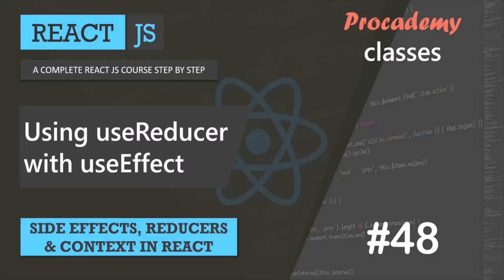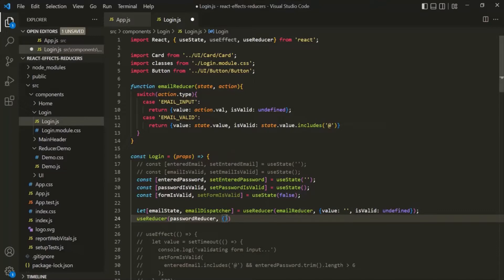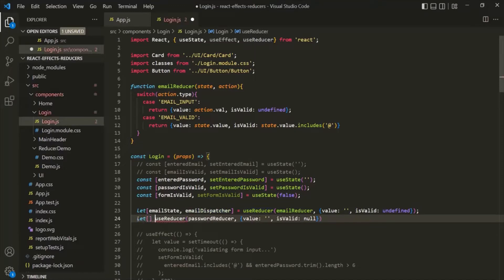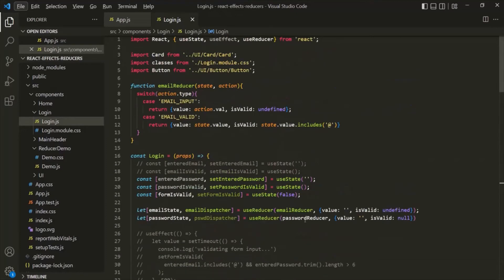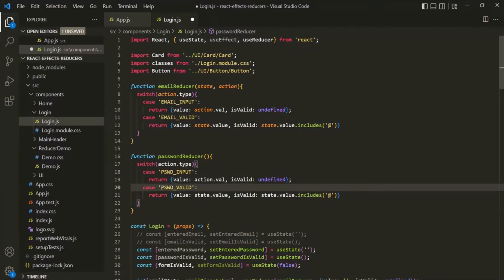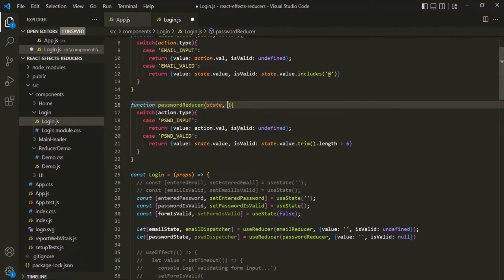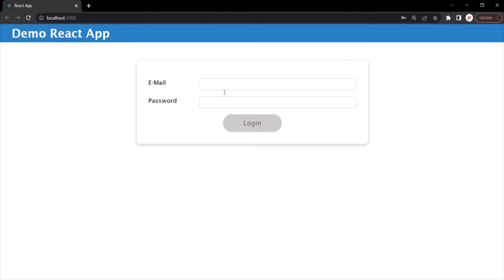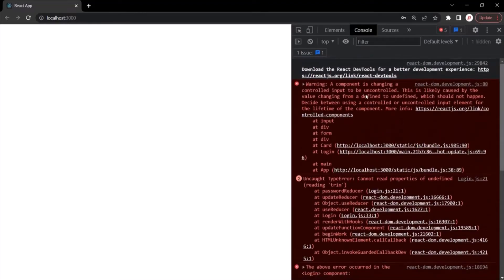#48 Using useReducer with useEffect | Side effect, Reducer and Context | A Complete React Course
In this lecture, we are going to use useEffect hook with useReducer hook to manage side effects. This lecture is to show you how we can use different hooks together in React.